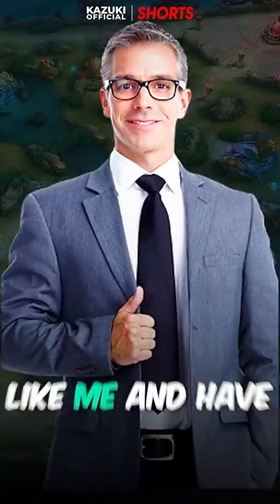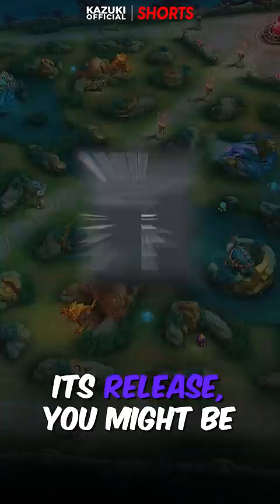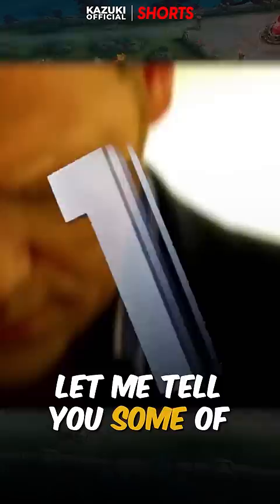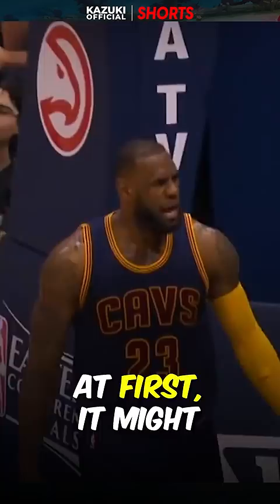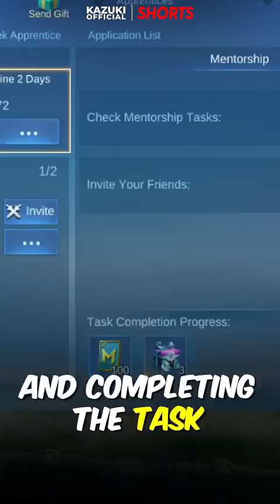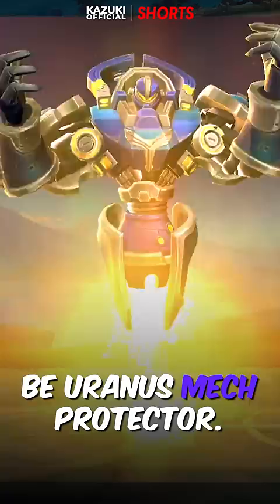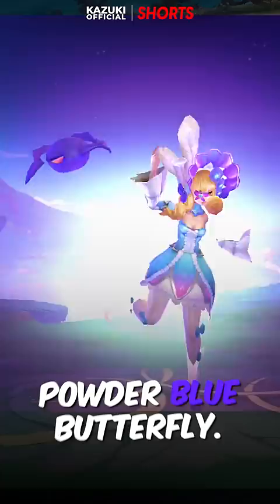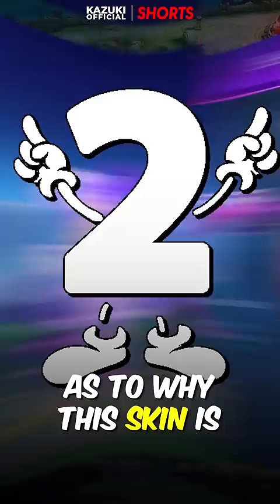3 MOST RAREST SKINS TO GET IN ML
This video is about 3 Skins which are hard to get in MLBB.